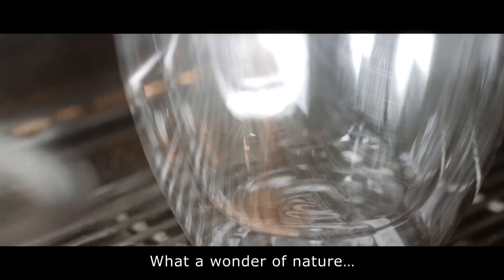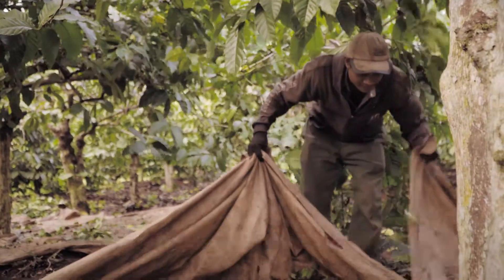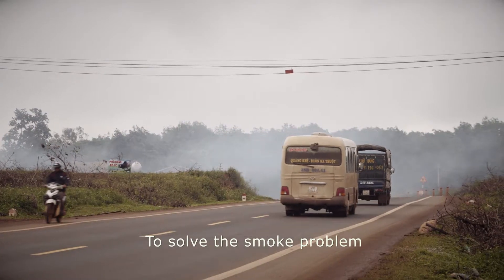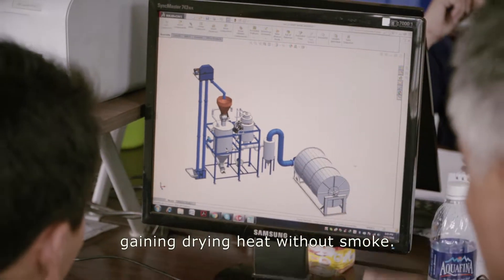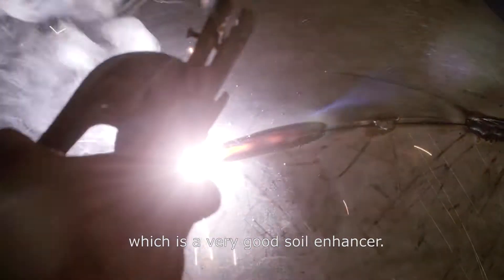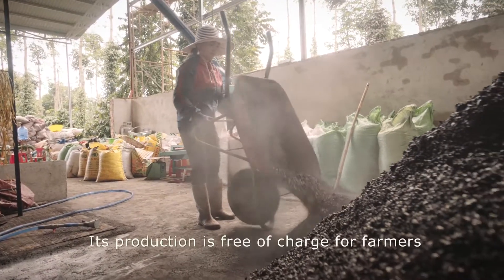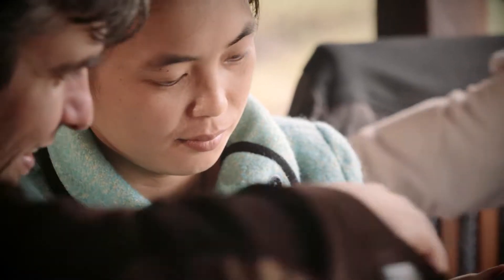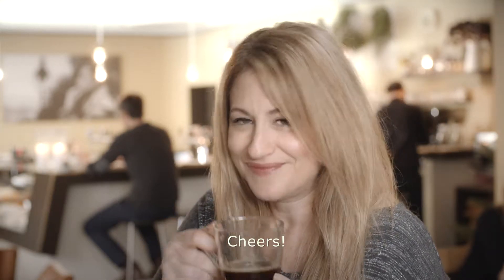Pyrolosis based coffee drying - Biochar and energy from biowaste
Our documentary invites you to visit Vietnam in 5 minutes – now with subtitles
Swiss technology could solve 5 problems at once: ground water toxic waste disappears, while soil enhancing biochar with high mineral content is being produced saving fertilzer and improving soil quality, while energy is being released to dry the raw coffee. Additionally, smoke problems are solved and greenhouse gas emissions are being reduced. The solution is named pyrolysis and biochar. Enjoy the journey!